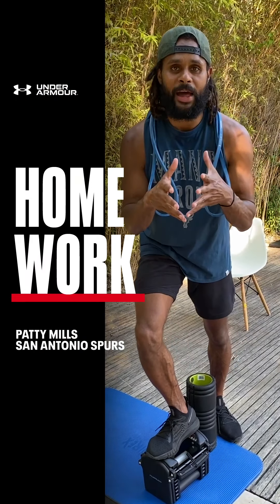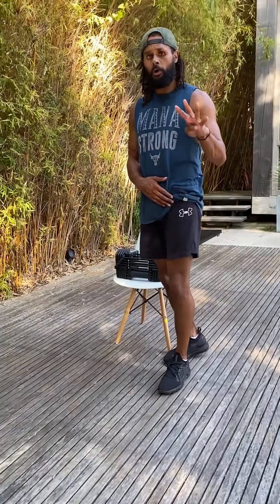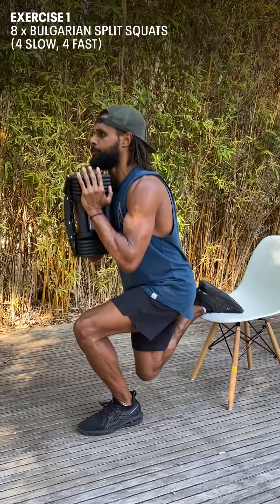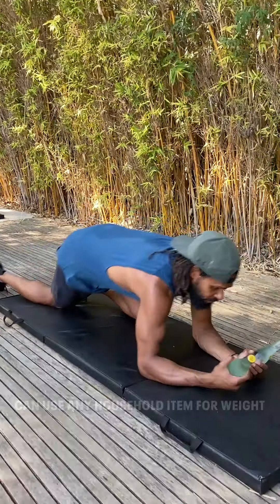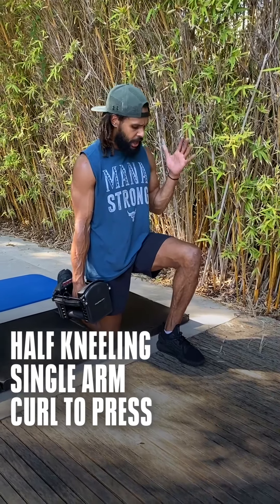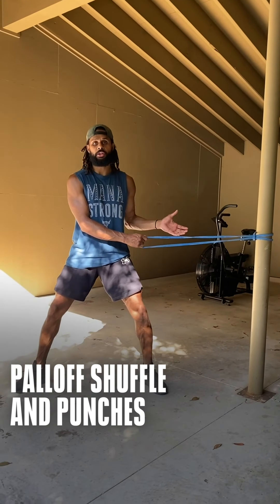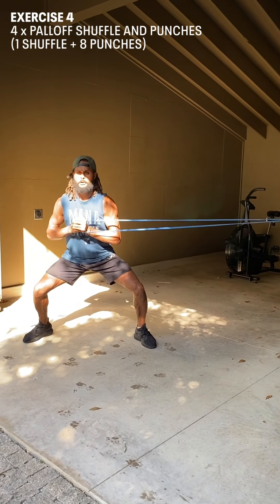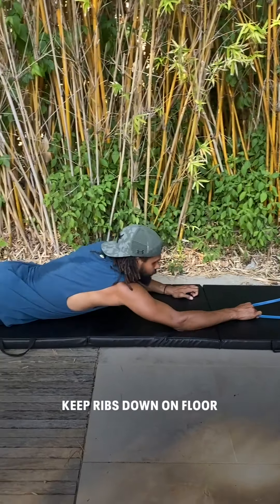Patty Mills Strength Program | Under Armour Home Work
Stay ready for the return to action. Get your body in midseason form with Patty Mills’ at-home strength program. Track your gains by logging your workouts on MyFitnessPal